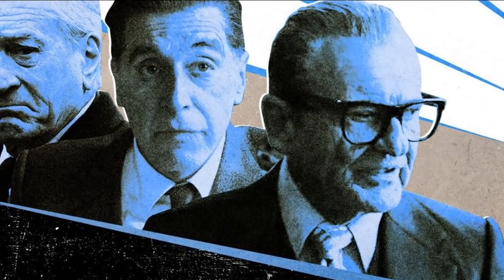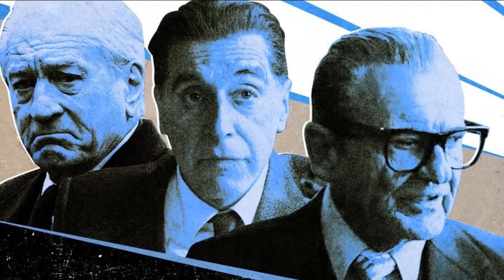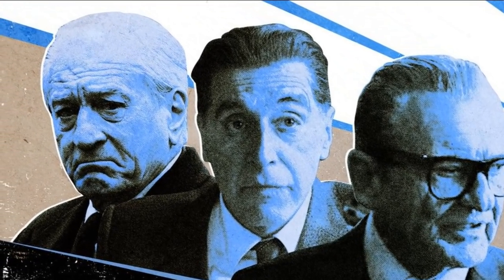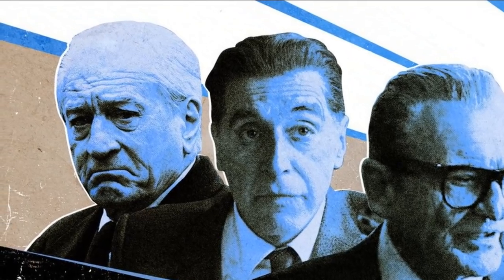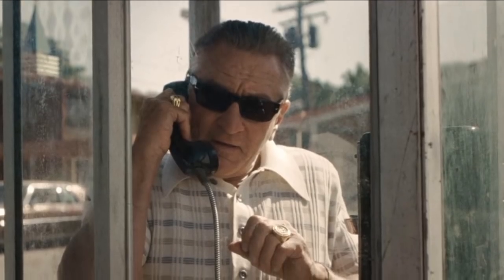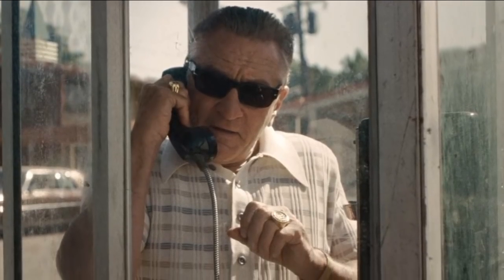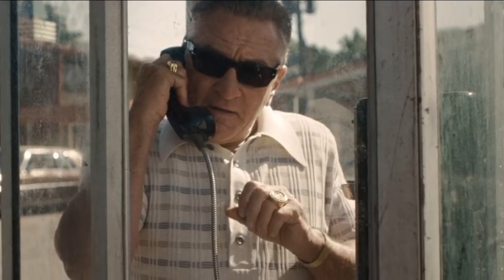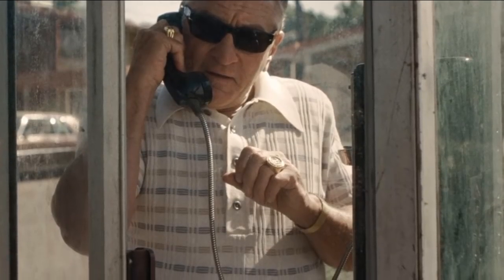The Irishman | Leaked footage of De Niro's Goodfellas de-aging test shots